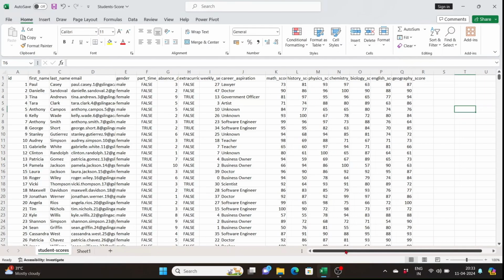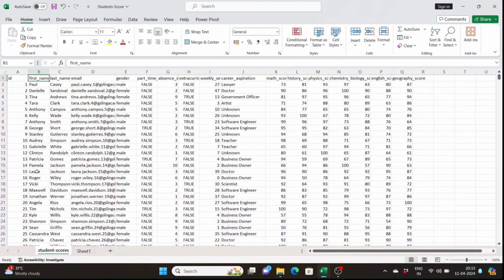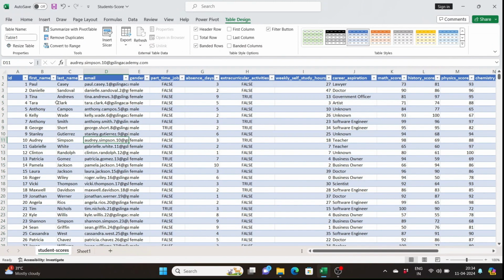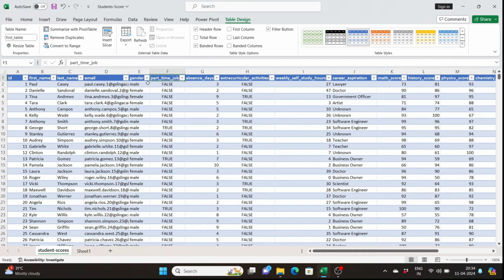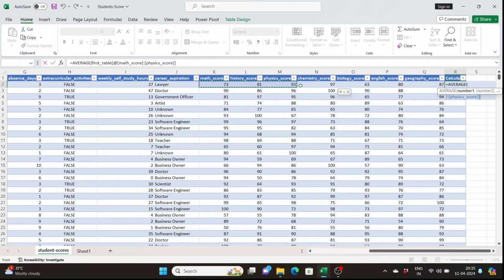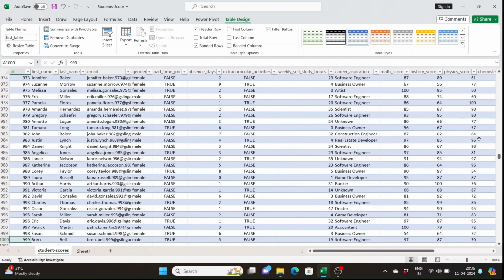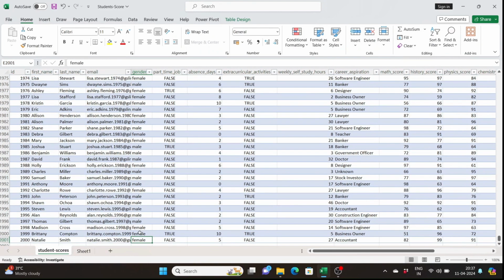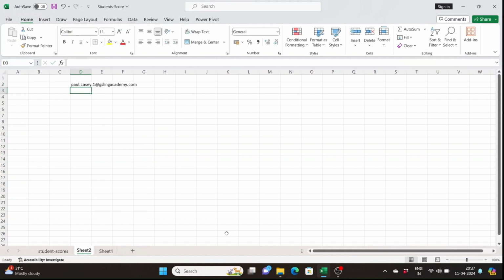Productivity Series - Microsoft Excel - Working with Tables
What to expect from the video:

1. Learn basic features of Table
2. Understand the dynamism Tables bring to data analysis